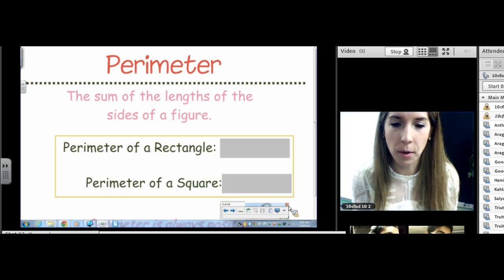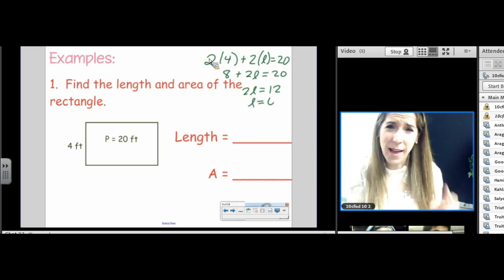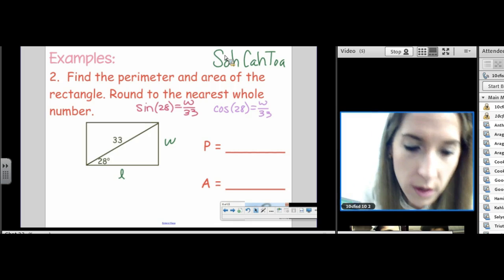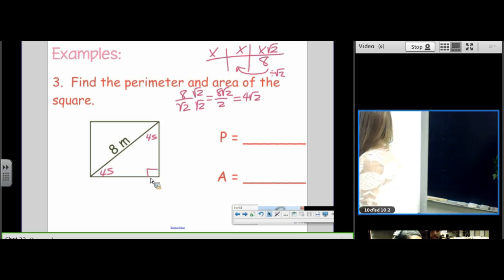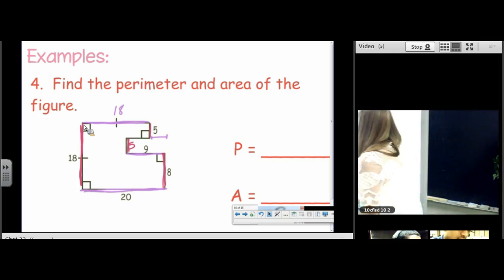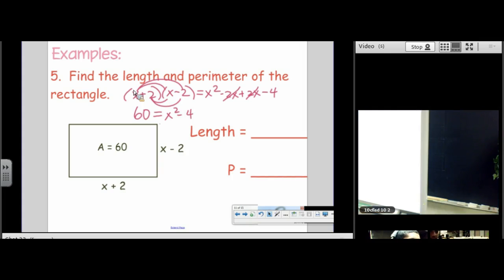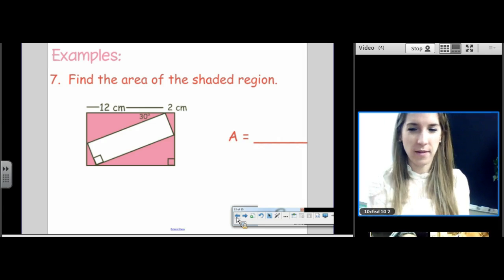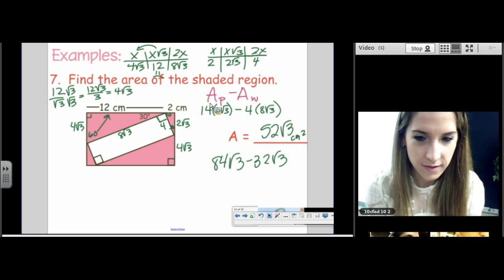9 A&P Rectangles and Squares K 2015